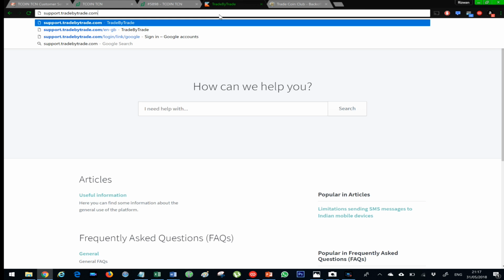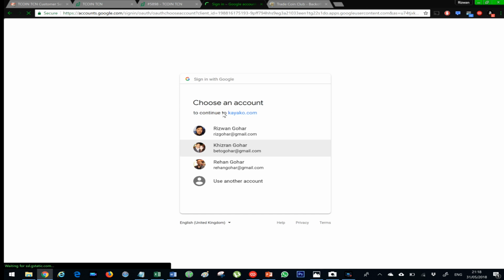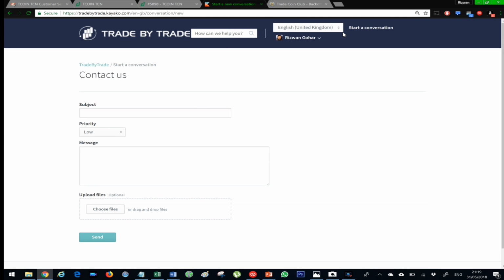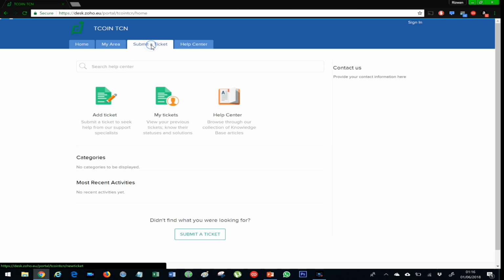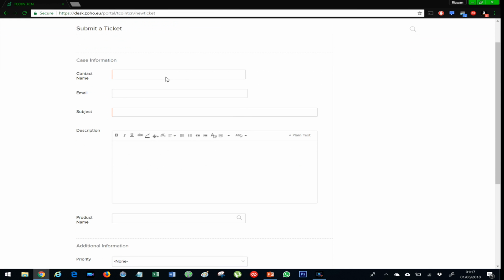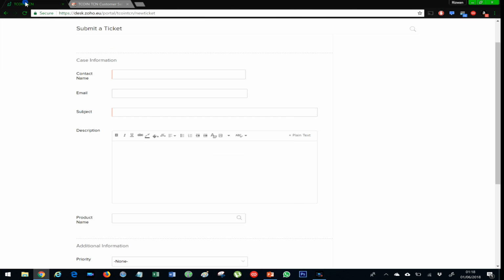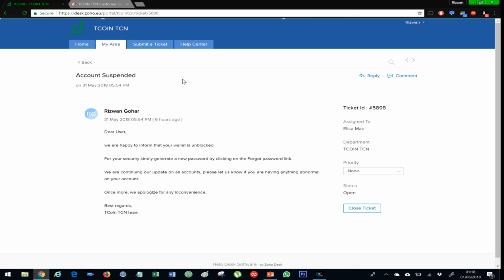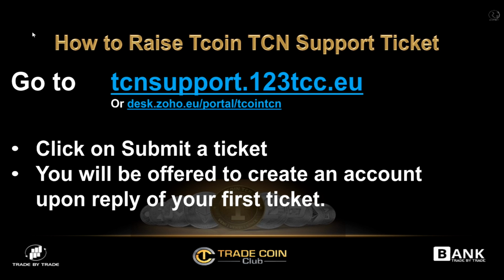How to Raise Support Tickets TCC TBT TCOIN TCN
Explained by Rizwan Gohar